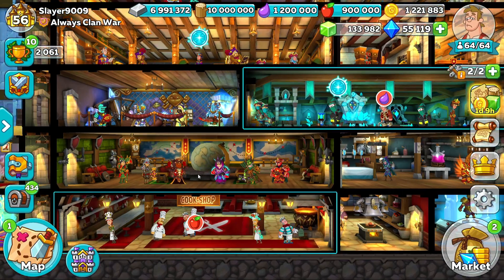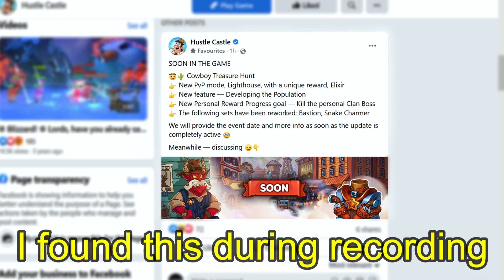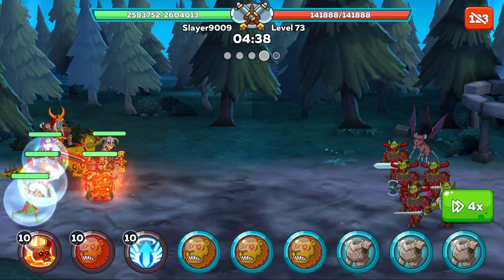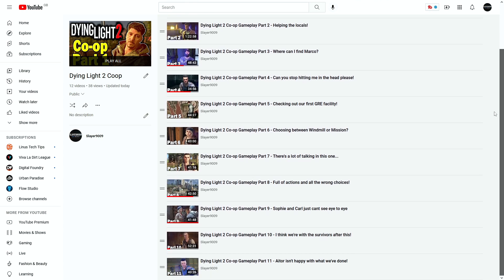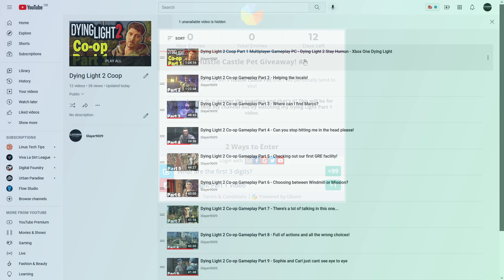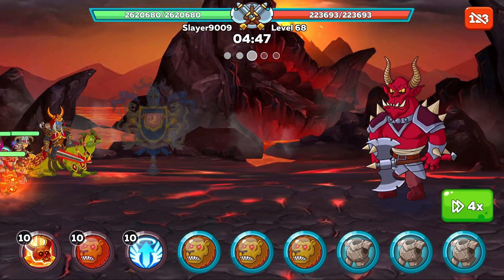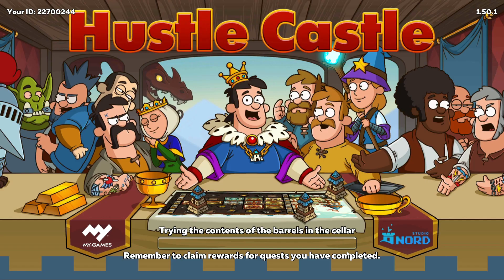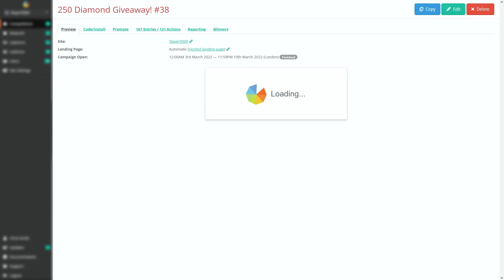Hustle Castle Pet Giveaway #3 - Giving back to the people that watch my videos!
Hello and welcome to this video on my second Hustle Castle Pet Giveaway to give you something this Christmas, I'll explain lightly on why you're going to want to join this competition and win one of these awesome pets!

If this Giveaway is over by the time you see this video, head over to my Twitter Page below for the most up-to-date Giveaway.

CPU Rzyen 3600
Motherboard B450 GAMING PRO CARBON
GPU RTX 3060 12GB
RAM 2 x 8GB 3200 Mhz

Next week's video will most likely be on the future Cowboy Treasure hunt event, which means great prizes for all of your dwellers and especially making lots of in-game money!

Anyways thank you for watching this Pet Giveaway video and good luck to anyone that joins, and especially thank you to anyone that joins my Patreon to support this channel and help continue into the future.